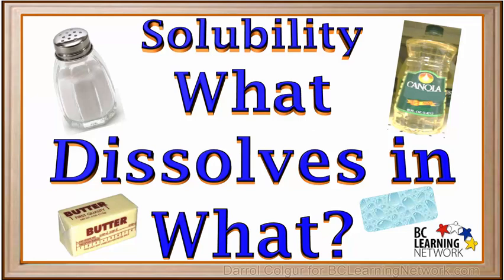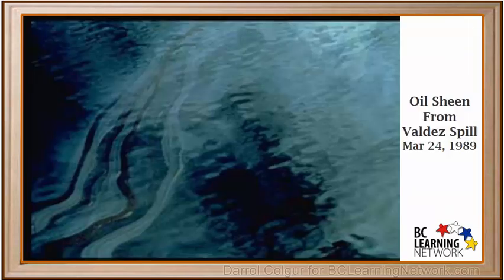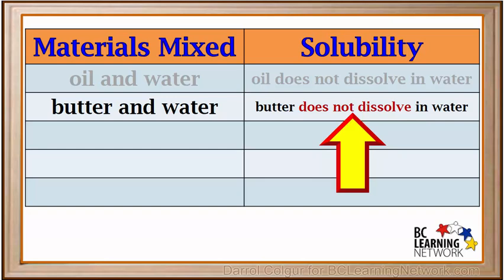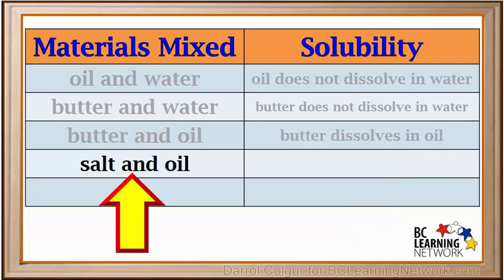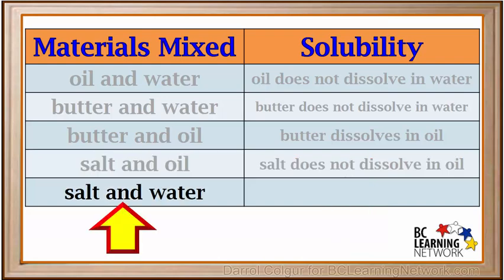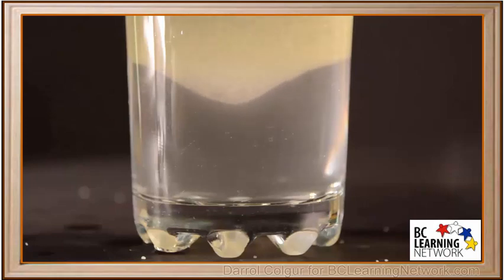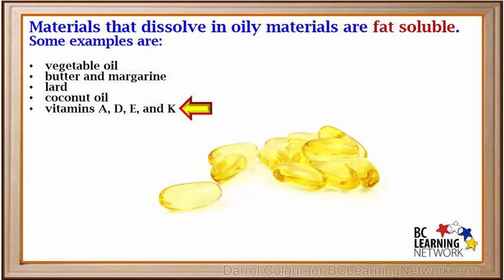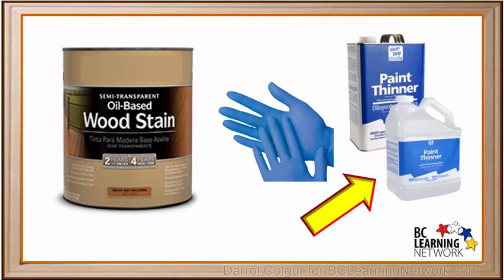WCLN - Solubility - What dissolves in what?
This video shows how some materials dissolve in water or oil.